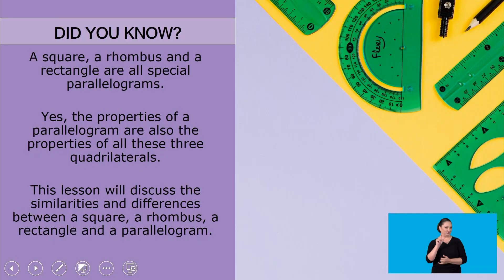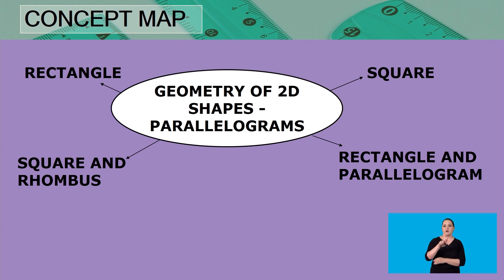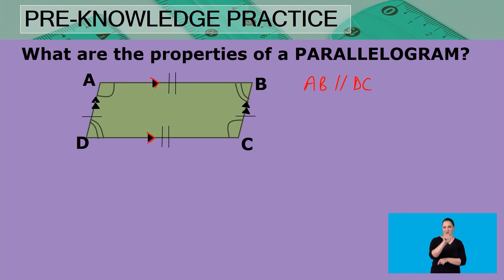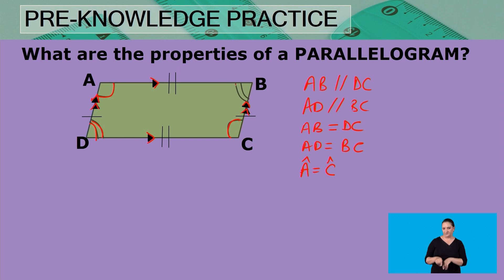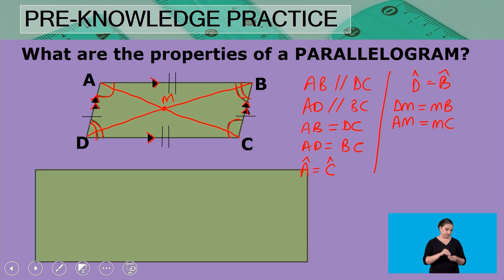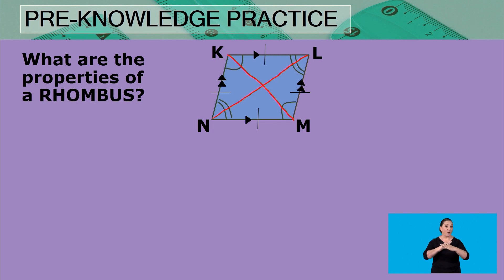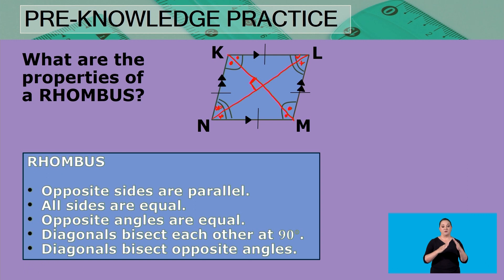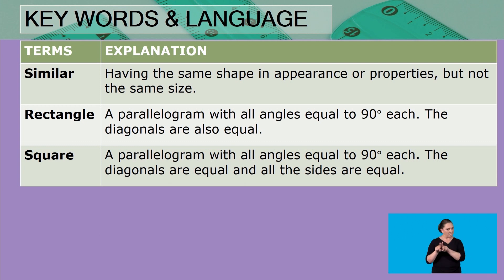Term 3 Maths Grade 9 Lesson 7 Geometry of 2D Shapes Parallelograms Video 1 Segment 1